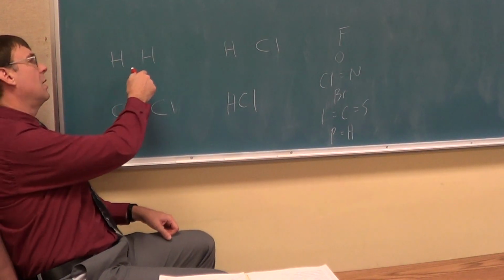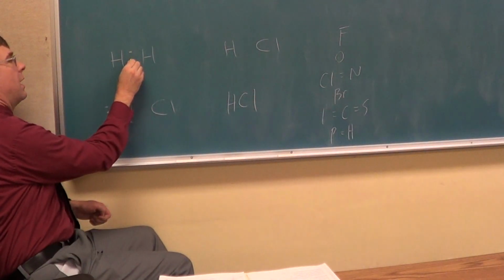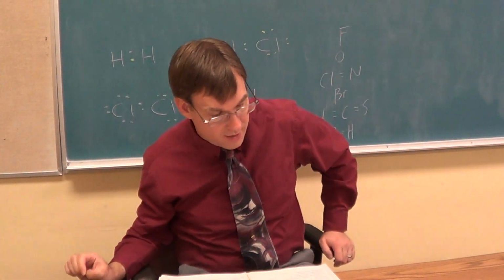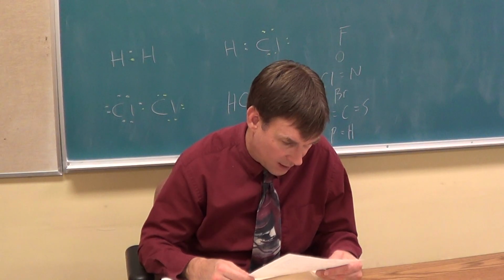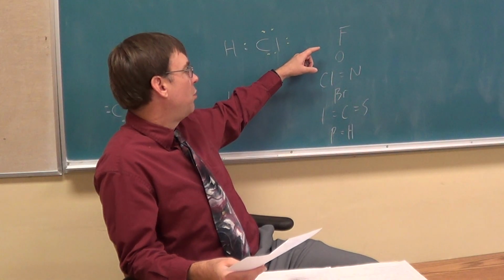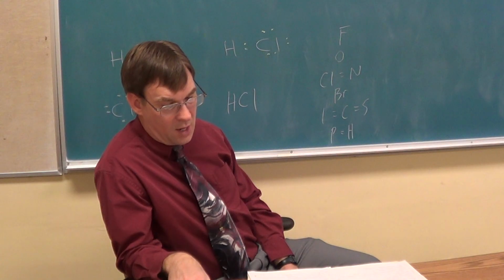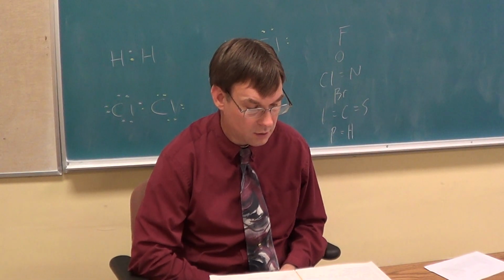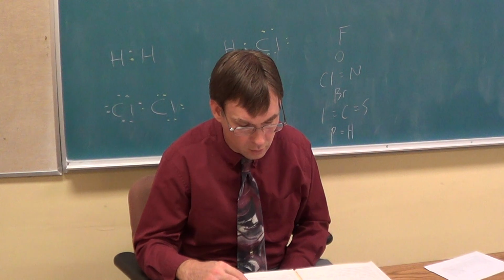Chemistry Video, 6.5